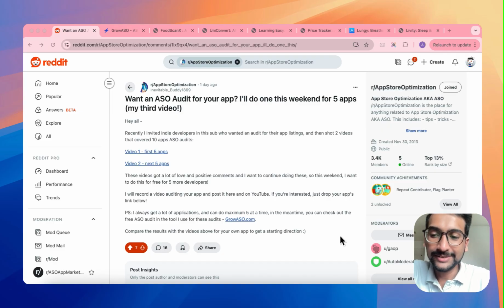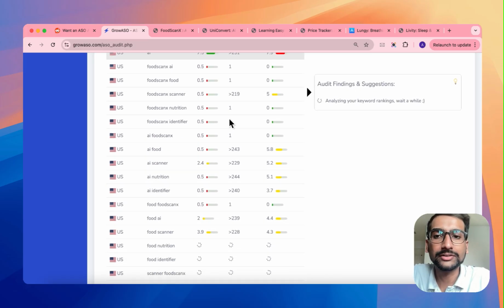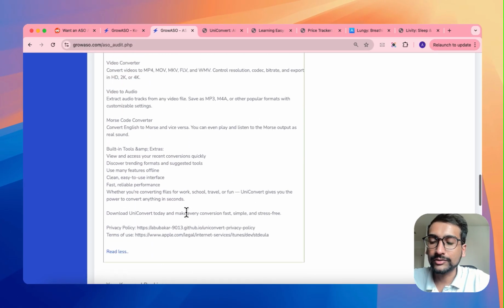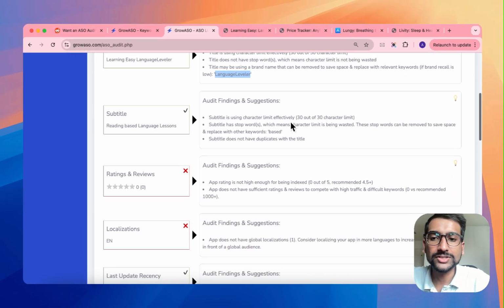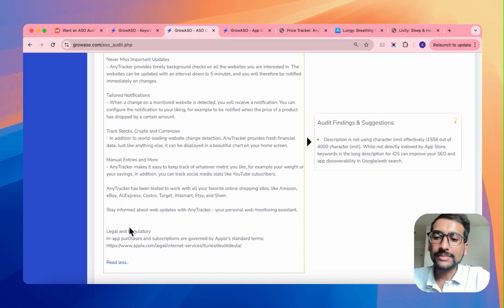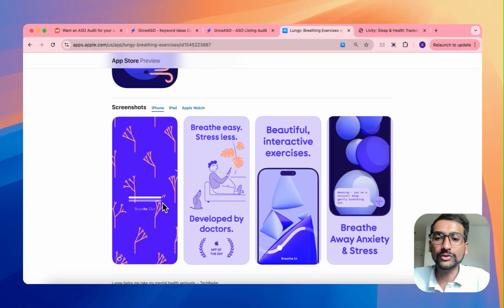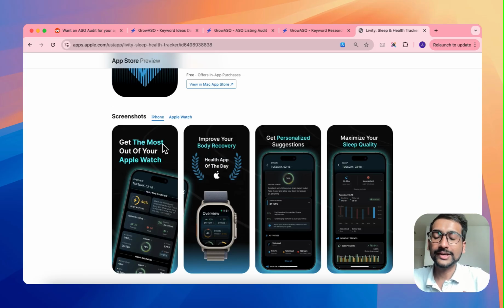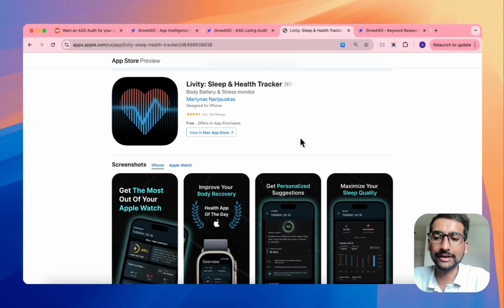ASO Audit (Part 3) - 6 iOS Apps - r/AppStoreOptimization Reddit Community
Hi everyone!  This is the third video I am shooting to review the ASO (this time for 6 indie app developers!) - in response to 15+ developers asking for an ASO audit on Reddit (r/AppStoreOptimization).

While I have not been able to review all apps, developers should watch this video to learn how to think about ASO. You can also check out GrowASO.com for a free ASO audit report (it is free for your first use!).

Apps showcased in this video -

FoodScanX 01:10
Uniconvert 06:40
LanguageLeveler 11:50
Price Tracker AnyTracker 16:35
Lungy 23:15
Livity 28:00